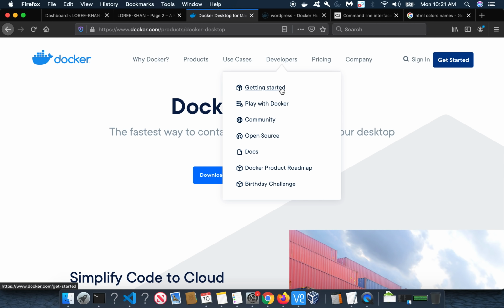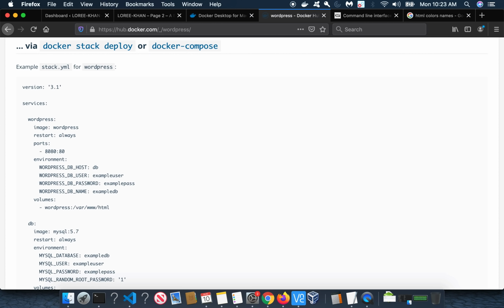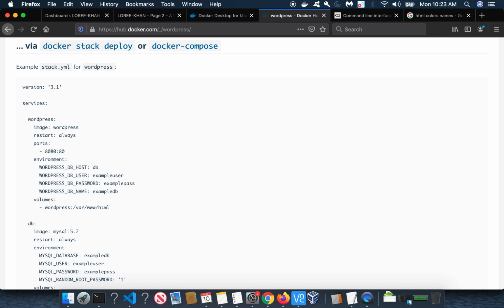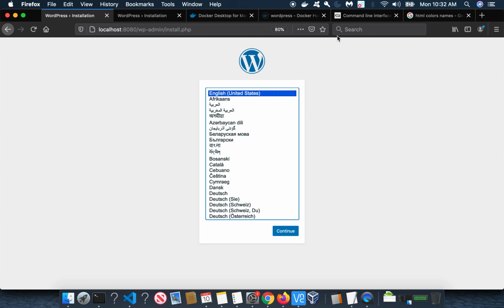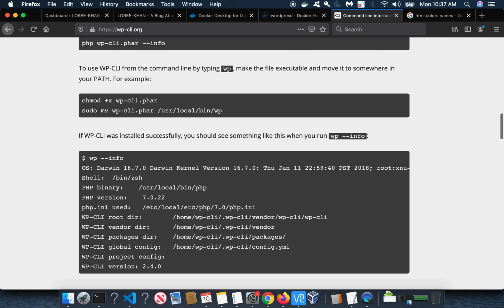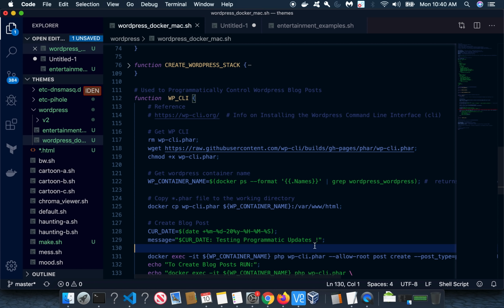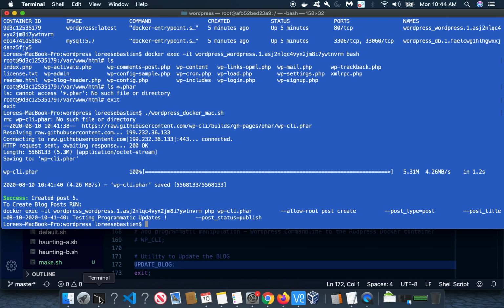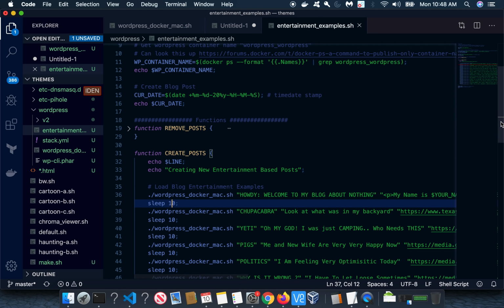Adventures In BASH: How To Create a Website in 2020 ! | Kumputer Kar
We will using docker stack to deploy Wordpress infrastructure.
Written for a MAC it includes concepts on how to run and update Wordpress in 2020 ! | Kumputer Kar
Written for a MAC it includes concepts on how to run and update Wordpress in 2020 !

# Info On Wordpress docker containers
# Info on Installing the Wordpress Command Line Interface (cli)

Peace ♥ )